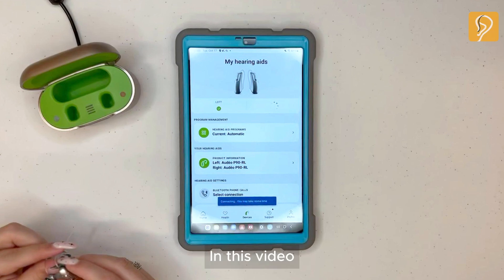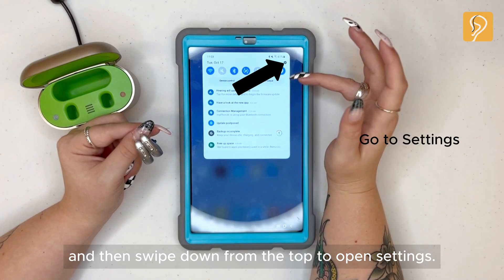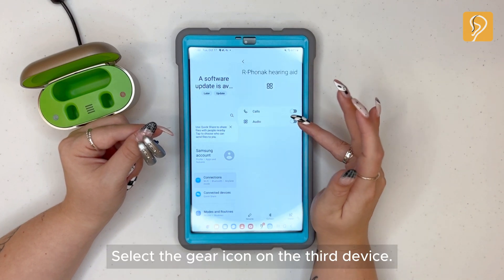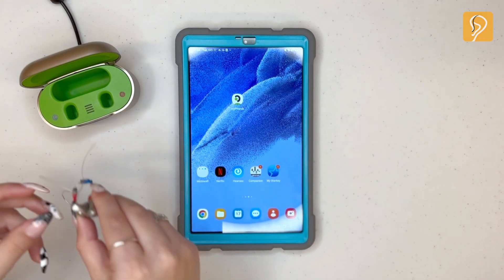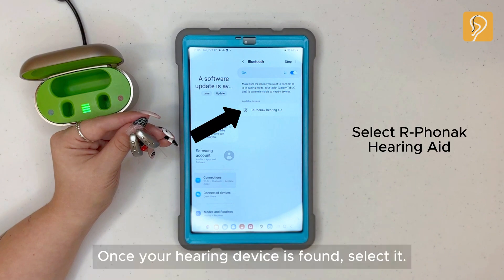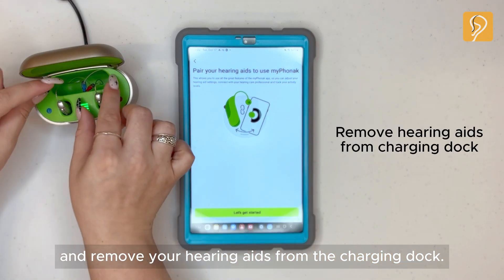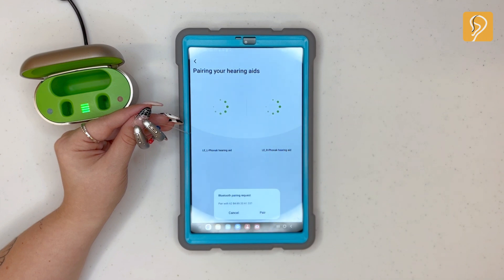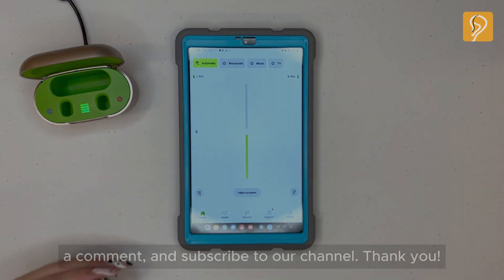What If One Or Both Hearing Aids Become Disconnected from Android? (Phonak)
In this video, we demonstrate what to do if one or both of your Phonak hearing aids become disconnected from your Android device.

Happy Ears is a privately owned Audiology practice in Arizona. We have 3 locations, treating those with hearing loss in Surprise, Peoria, and Mesa.

If you live in the area and need assistance with your hearing devices, we can serve you in one of our offices.

Hear Better. Live Happier.